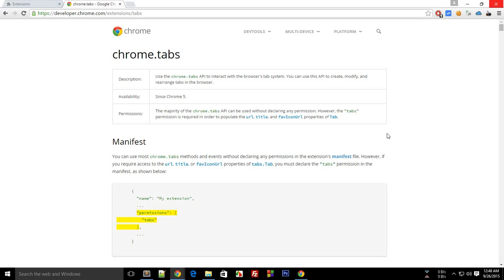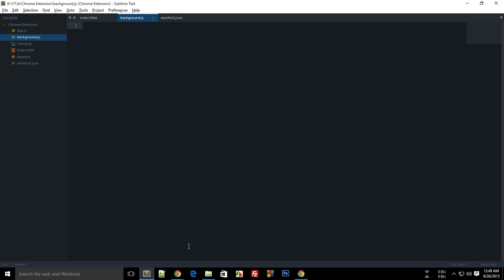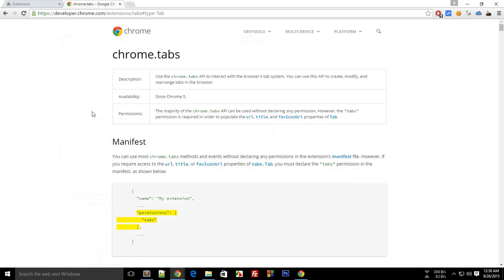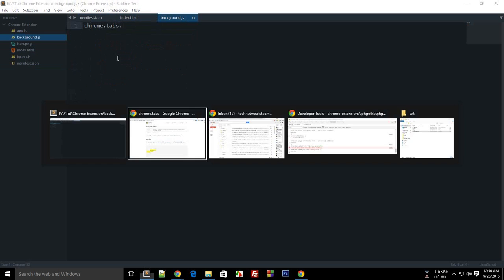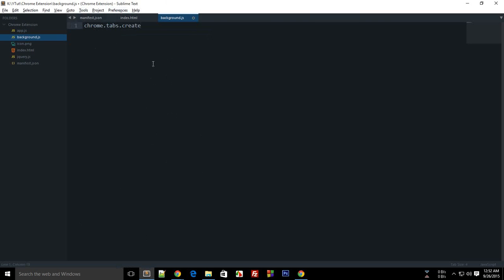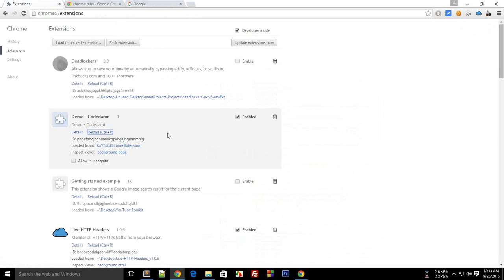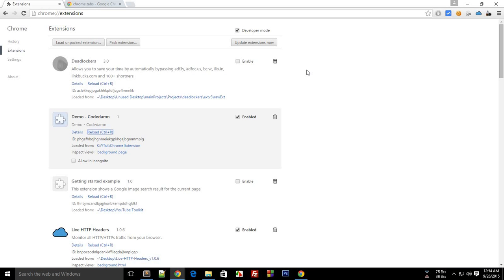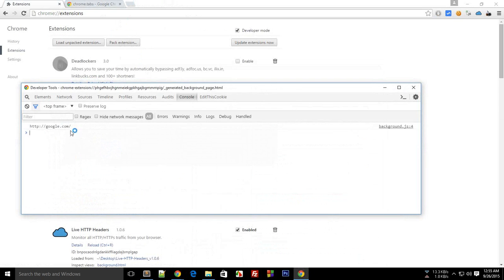Chrome Extension Tutorial 32: chrome.tabs.create - Part 1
Learn what is Google chrome